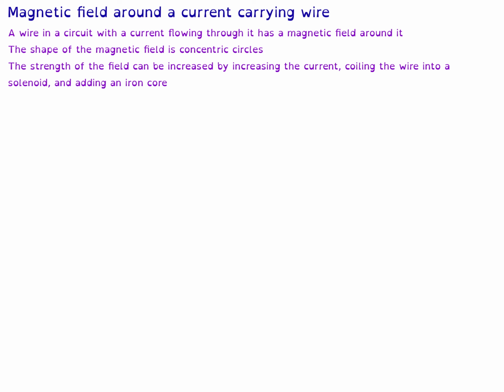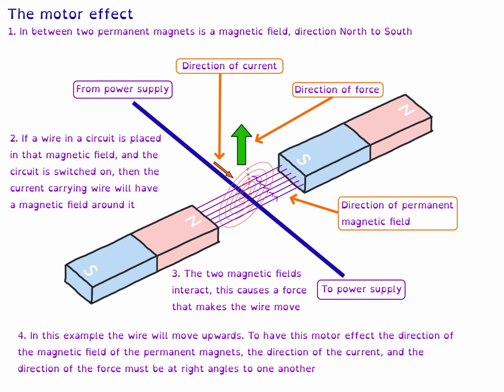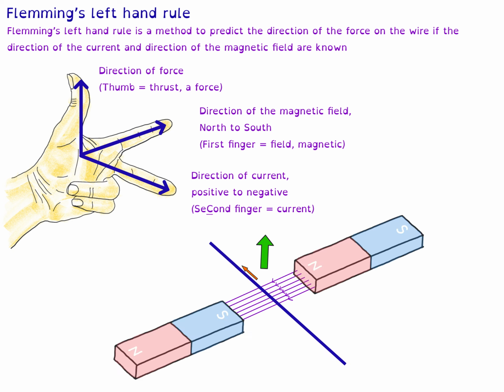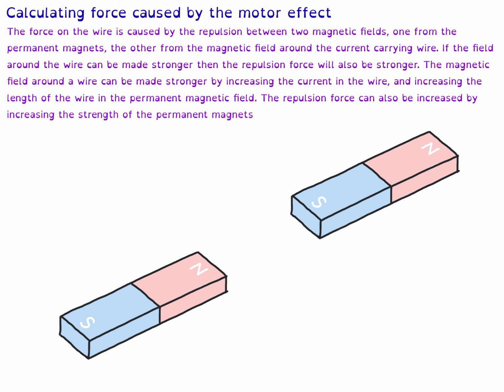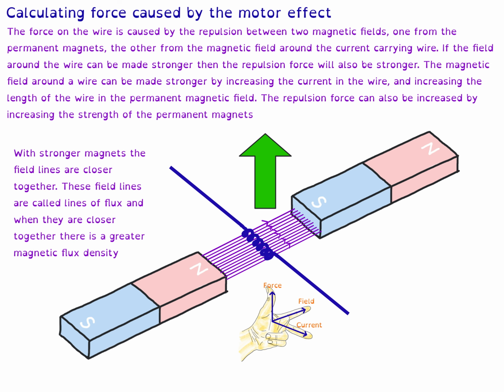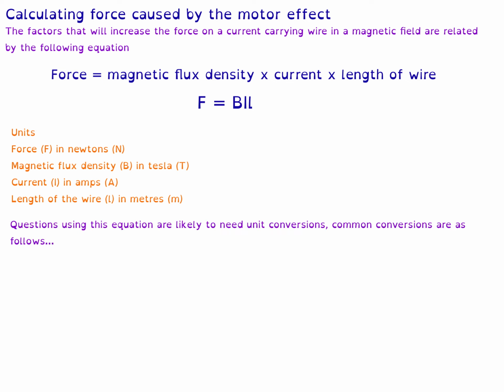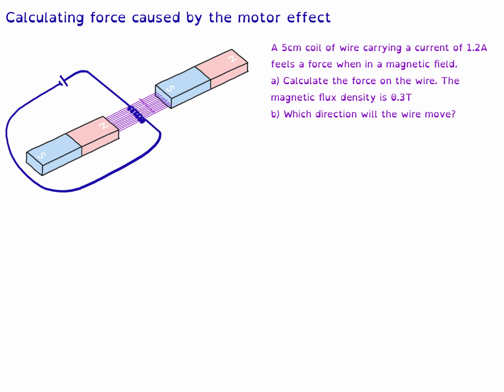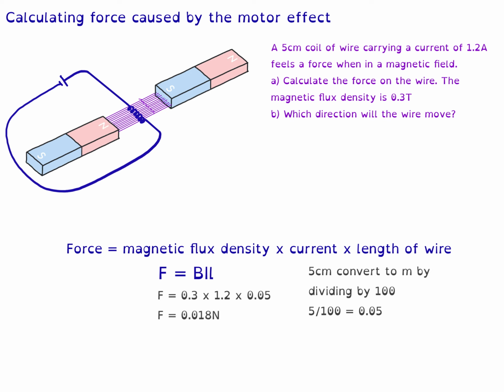The motor effect and Flemming’s LHR / GCSE Physics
Magnetism and electromagnetism, GCSE Physics, Combined Physics, Trilogy Physics, Paper 2, AQA